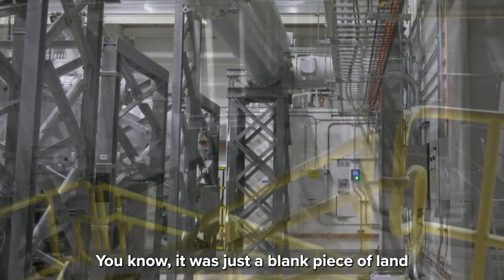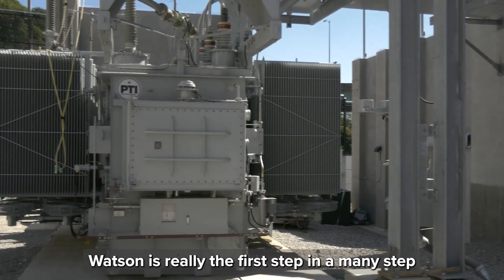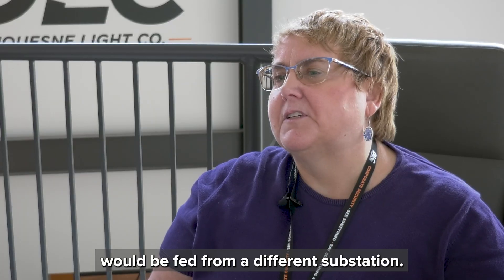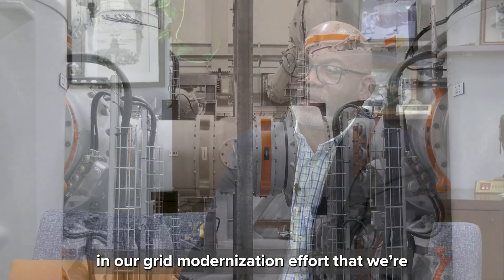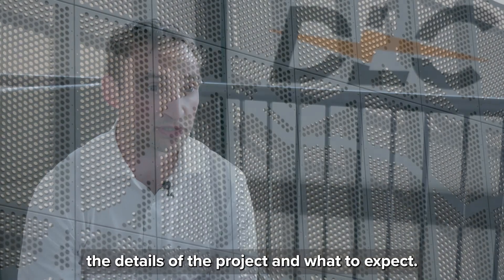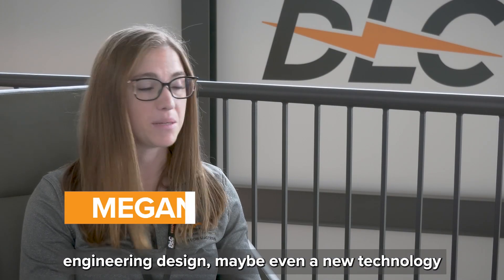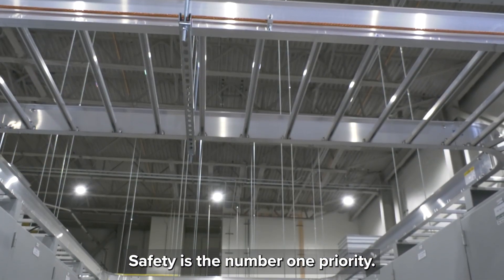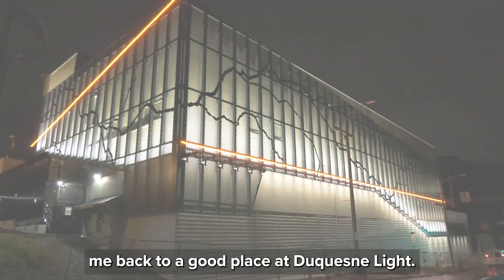Duquesne Light Company’s New Substation Ready to Power Up Downtown Pittsburgh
The Watson Substation was built to improve resiliency amid increasingly volatile weather while also meeting the region’s growing energy demands.

It is also a vital piece of critical infrastructure in Downtown’s ongoing revitalization efforts, alongside Arts Landing and the makeover of Market Square, particularly leading up to the highly anticipated 2026 NFL Draft.

When complete, the substation will join DLC’s Brunot Island and Forbes substations in supplying power to the Downtown community.

The six-year, $237.4 million project was a joint effort between DLC; PWWG Architects, which designed the building’s façade; and Burns & McDonnell, the project designer and contractor.

The new substation boasts many notable and modern features, including numerous network circuits, 130 rooftop solar panels and a robust stormwater management system.